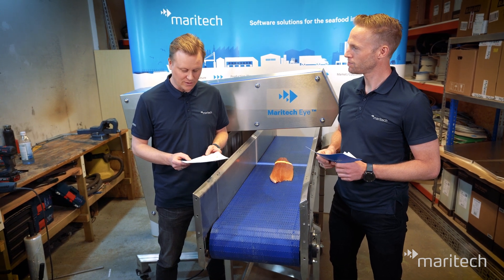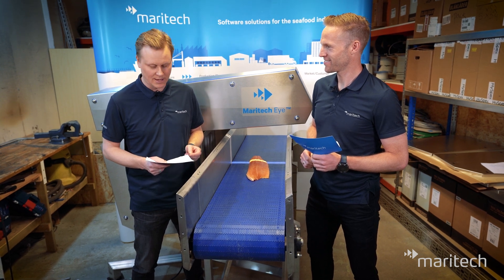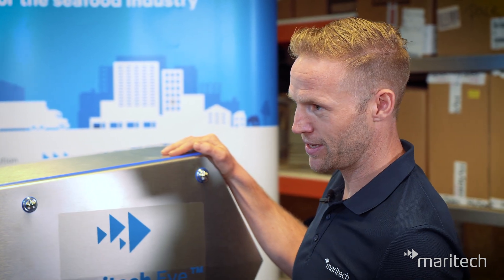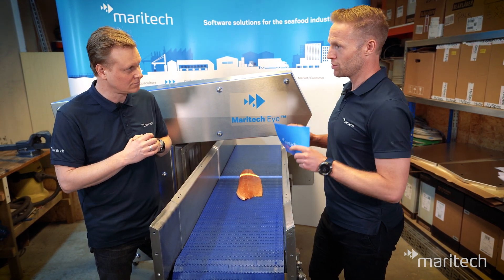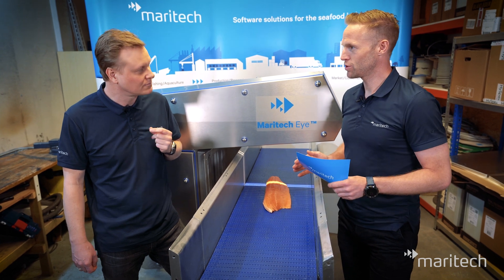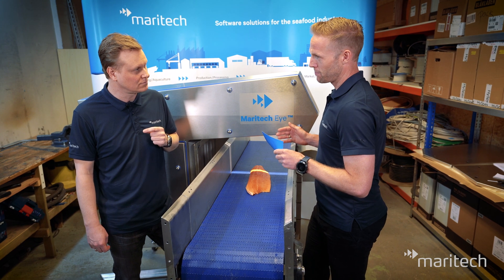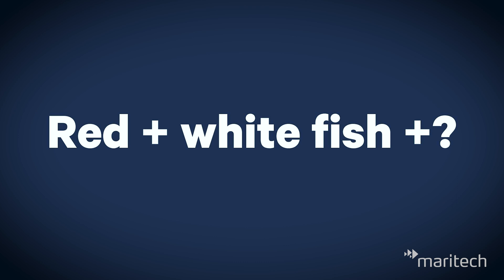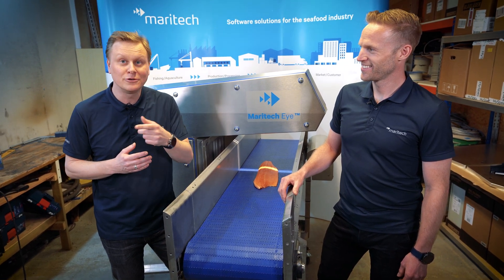Maritech Eye™Webinar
For the first time ever, it is now possible to automate objective quality analysis of red and white fish at industrial speed.

Sign up for our webinar on March 31st at 10:30 Eastern (EDT), to see how you can earn more, strengthen your brand, and get a greener seafood production!

With higher precision and far higher speed than a person, Maritech Eye™ can document the quality inside your fish. The solution is the only one of its kind in the world, scanning through the skin of white fish and analyzing + documenting blood spots in red fish fillets. And – enabling the grader to sort in industrial speed, while documenting the quality of each unique fish. Maritech Eye™ scans the fish early in the production process, enabling a more sustainable production due to reduced waste and improved resource productivity. Premium quality can be allocated for price premium products, while the rest of the fish can be used optimally in other product segments.